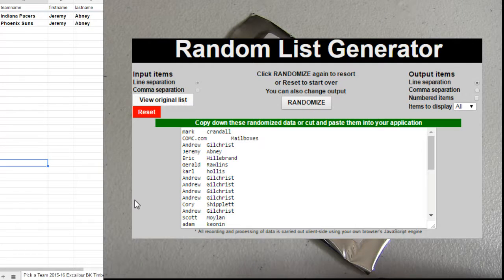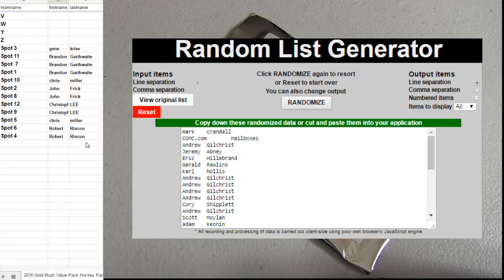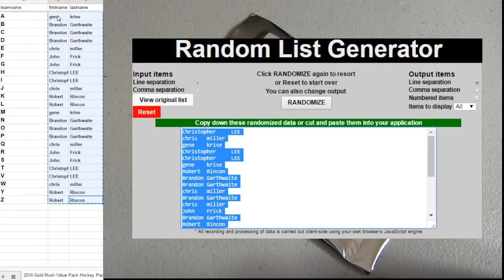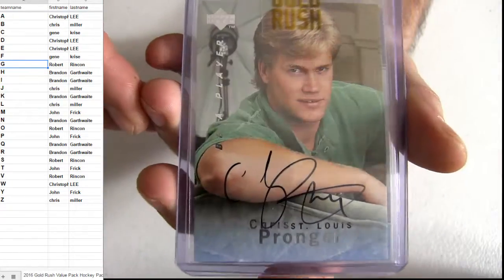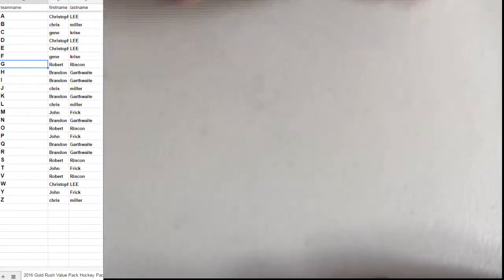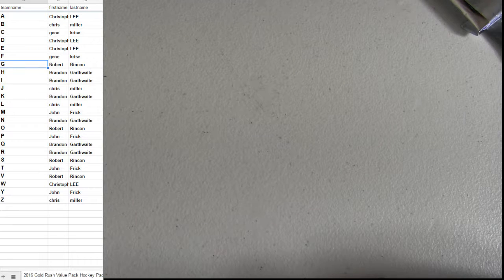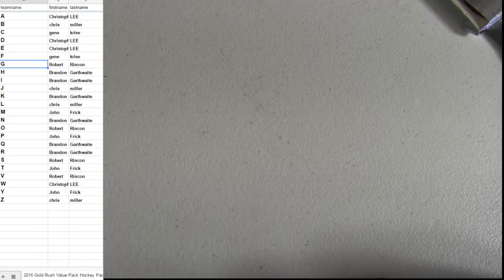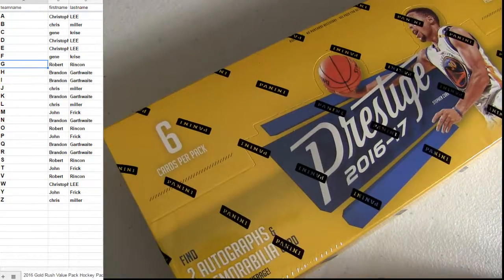Rush Hockey Pack #24